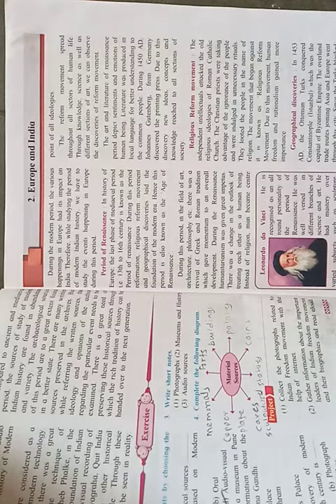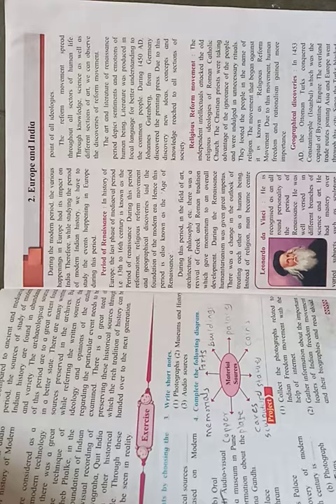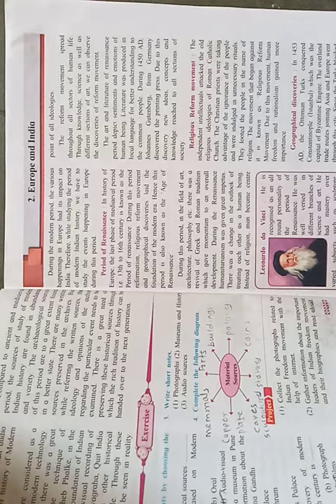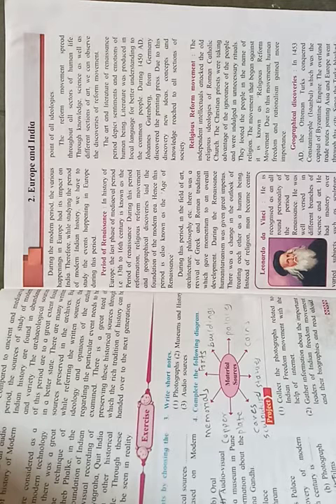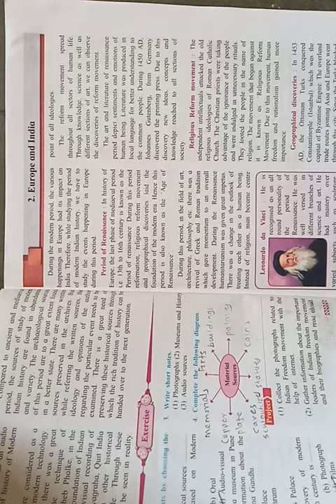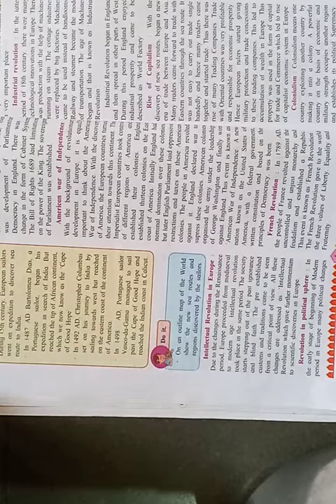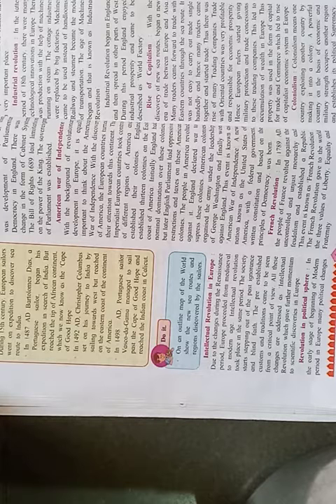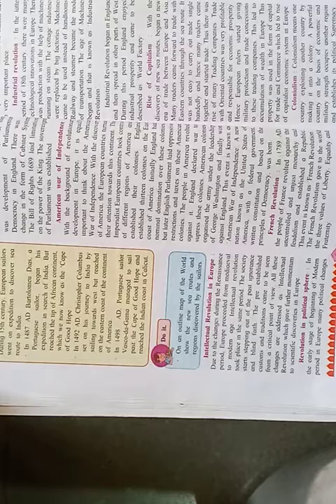Std 8th history less 2 part 1 date 6/8/2020